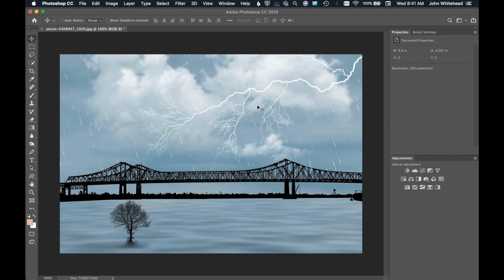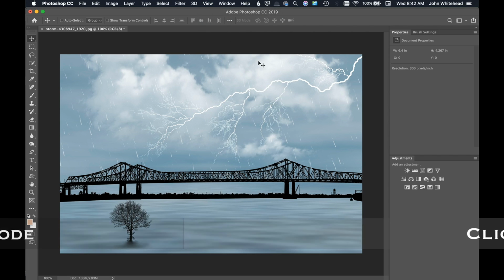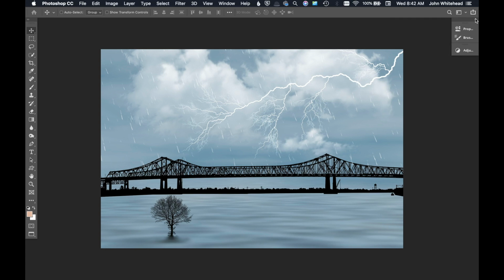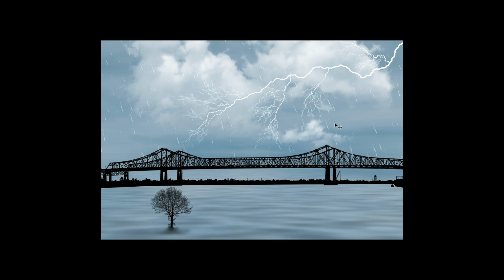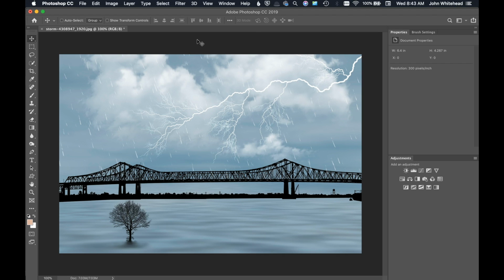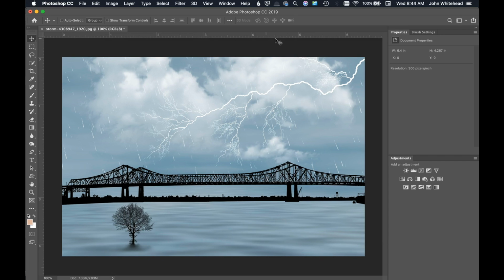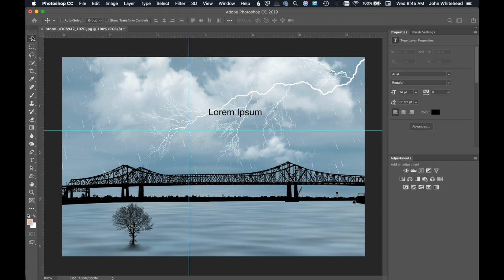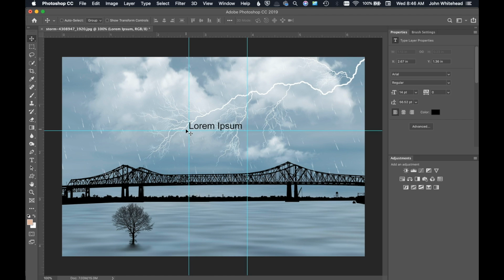3 View Quick Tips in Adobe Photoshop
I will show you 3 quick tips to bring up different view modes in Adobe Photoshop.  If you want to learn more about guidelines watch this video.